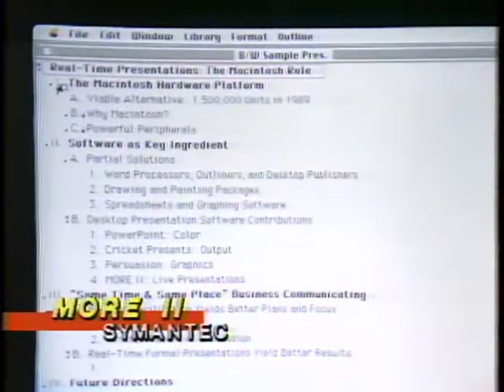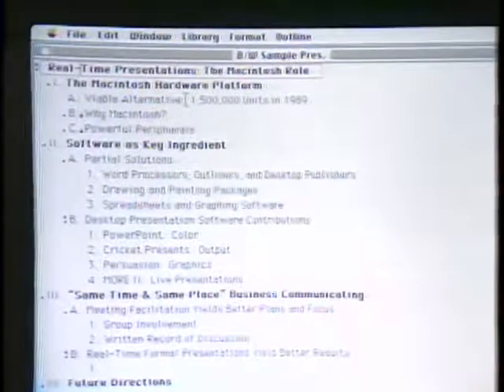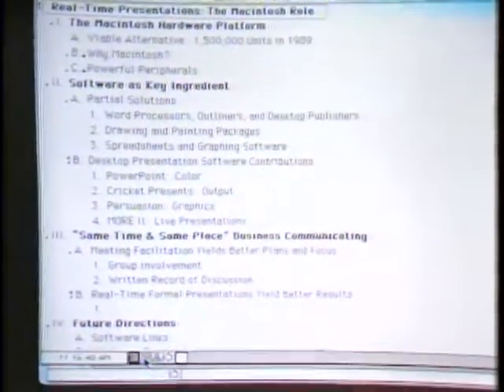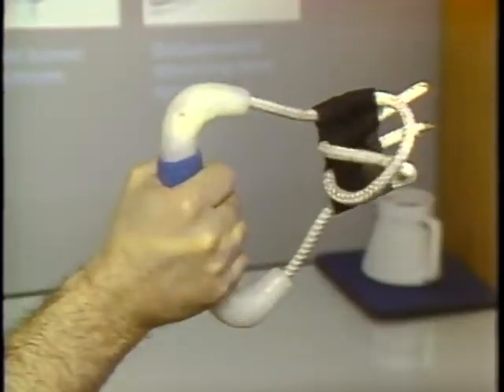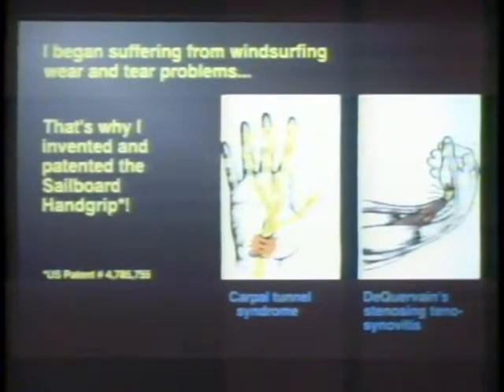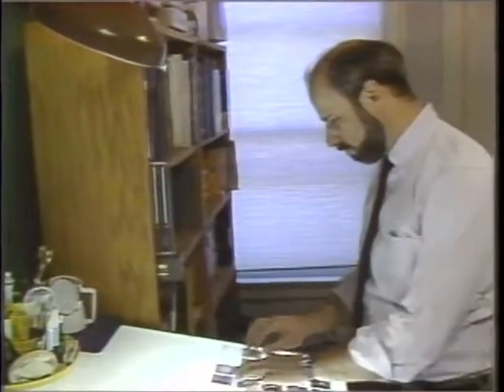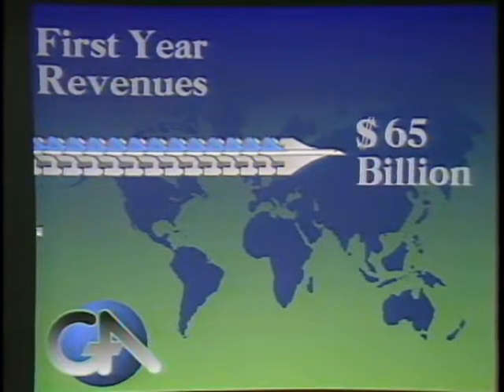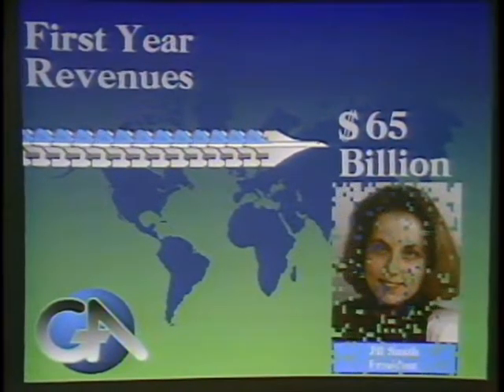Computer Chronicles S07E07 Desktop Presentation Software Part 1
The introduction of the Macintosh in the mid 1980's opened up a whole new world of desktop graphics capability. This program looks at several early graphics applications for the Mac.

Guests: N/A

Products/Demos: More II, Power Point 2.0, Persuasion 2.0, and Macromind Director

Title card: N/A

Proddate: N/A

Originally Aired: N/A